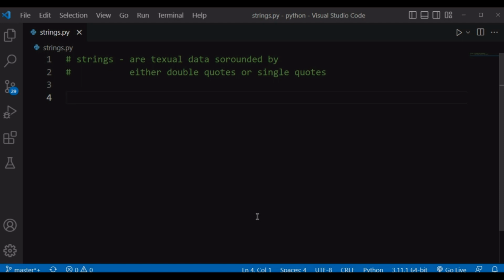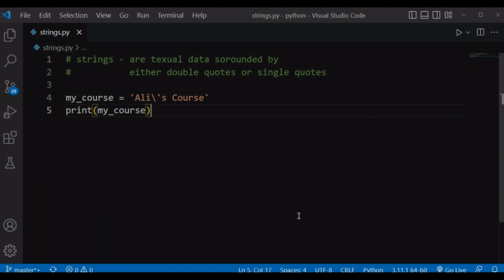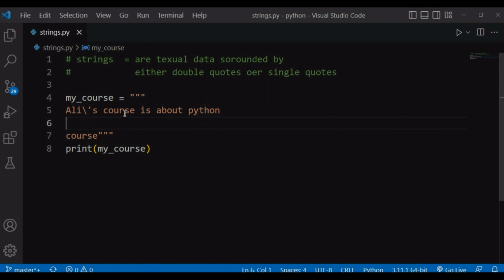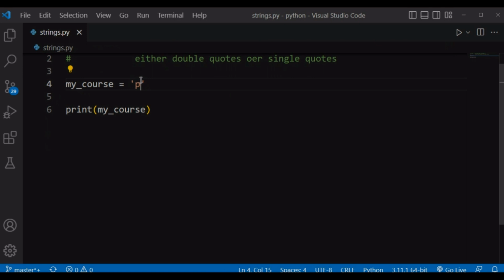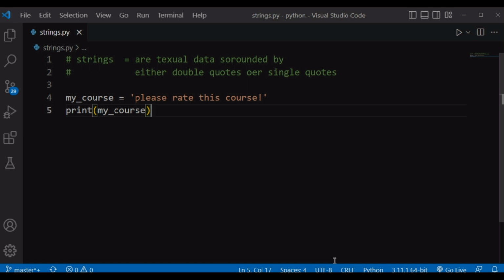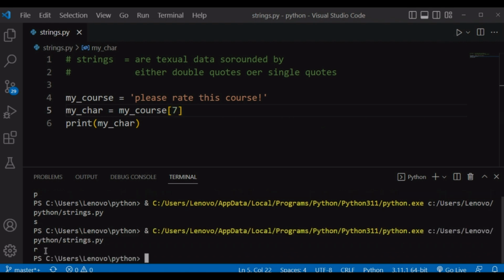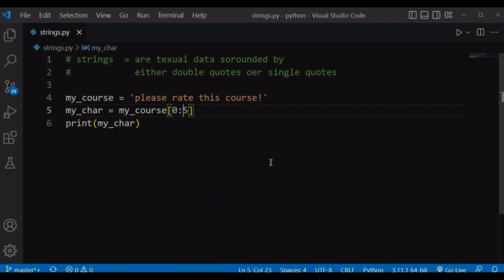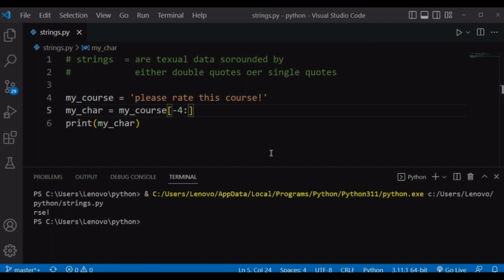Strings In Python #8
This course is part of my complete course on Udemy I will add the link to the complete course in the near future